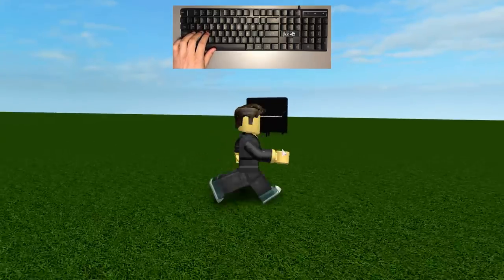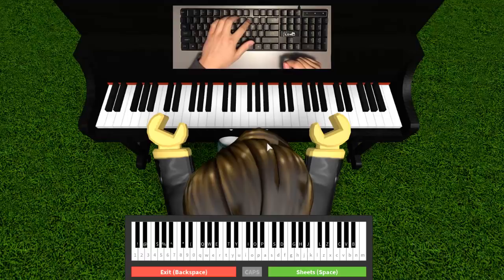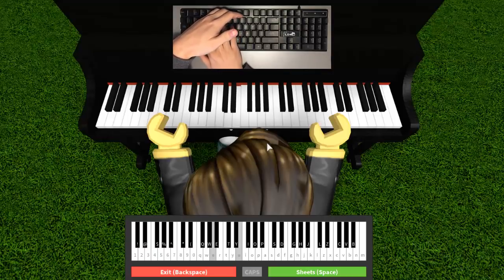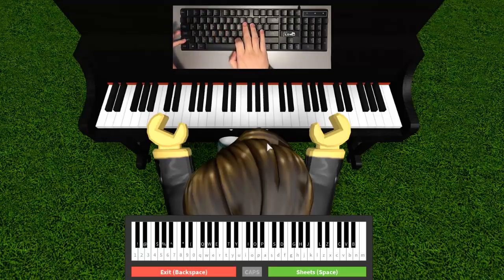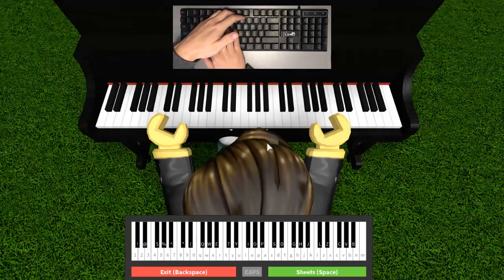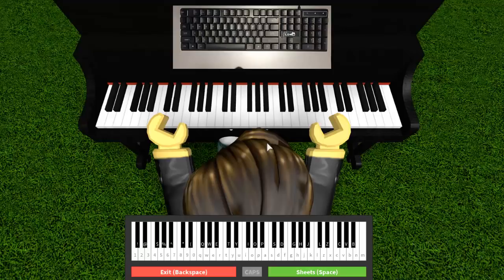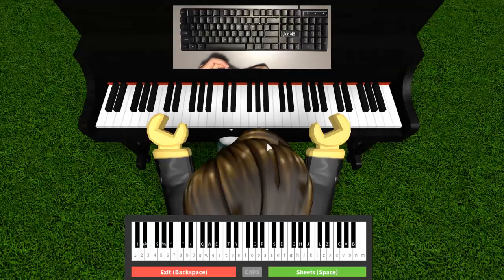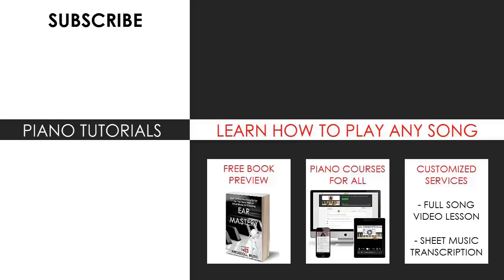I played Bad Guy on the Roblox Piano